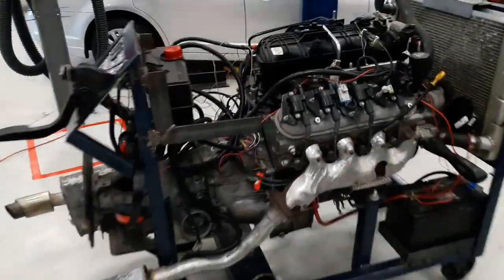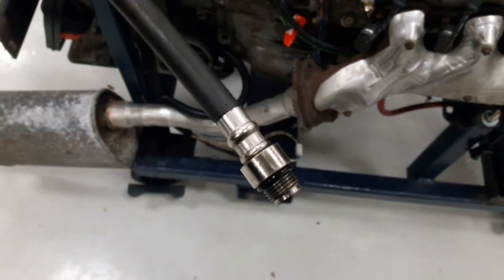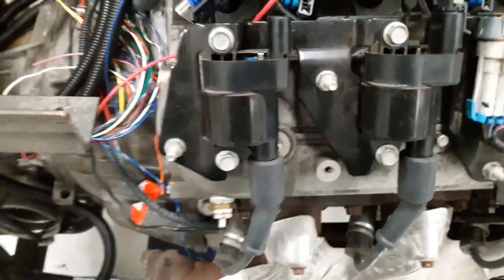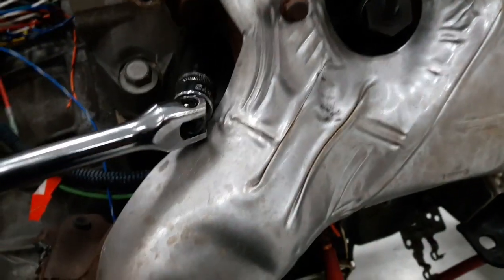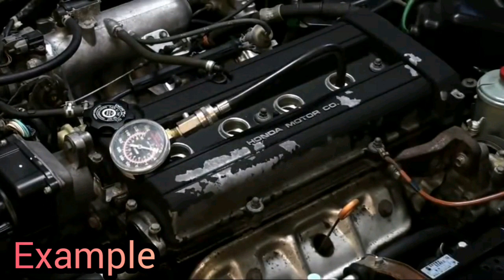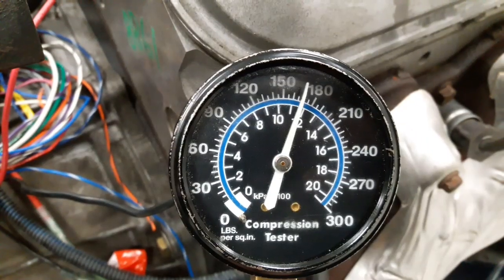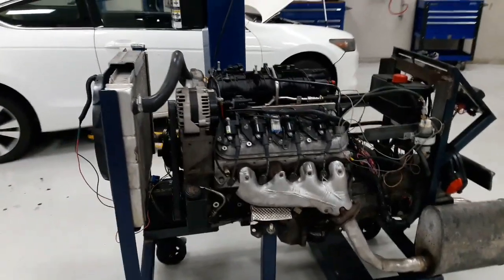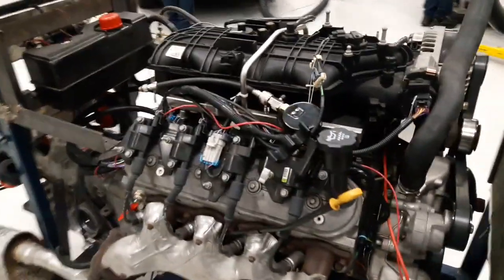How to perform an Engine Compression Test